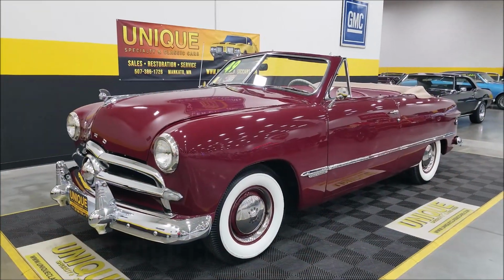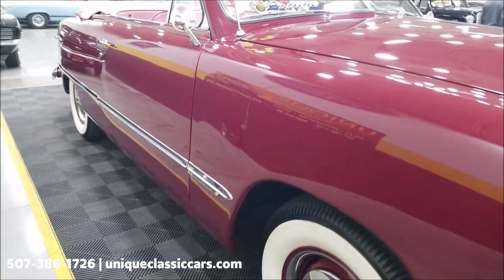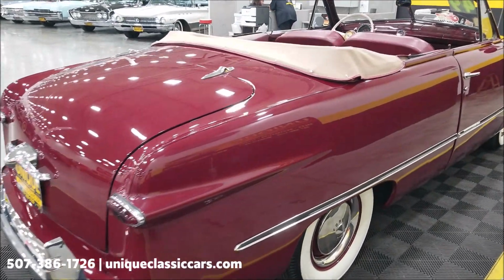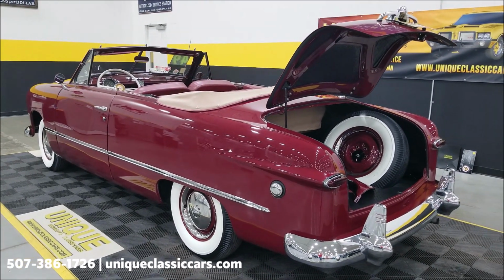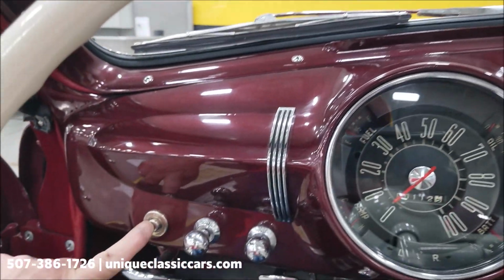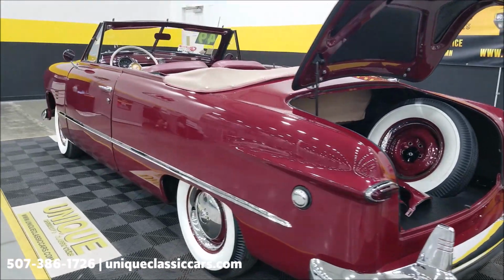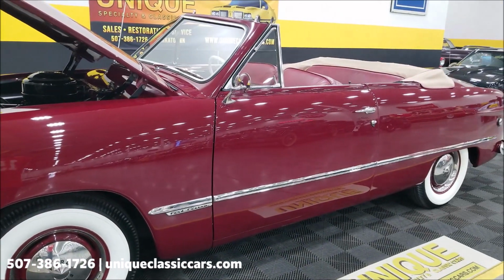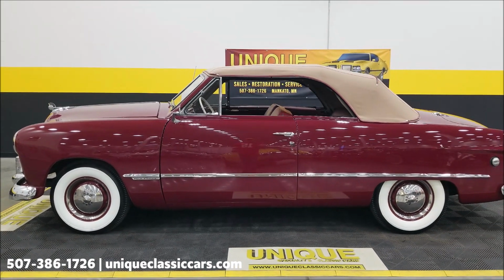1949 Ford Custom Convertible | For Sale $34,900